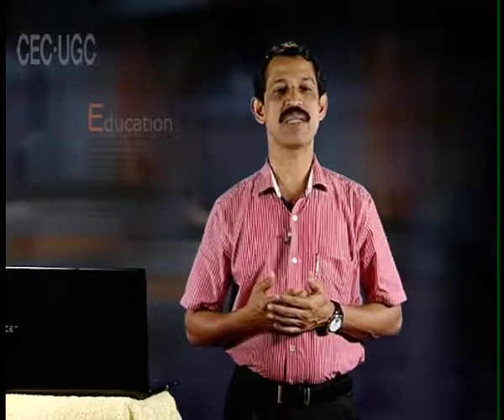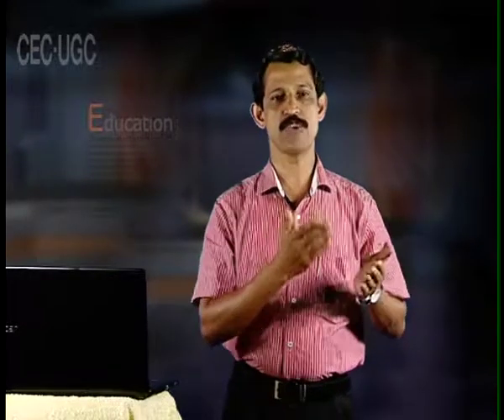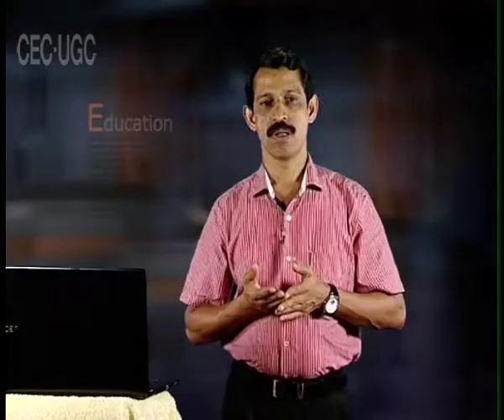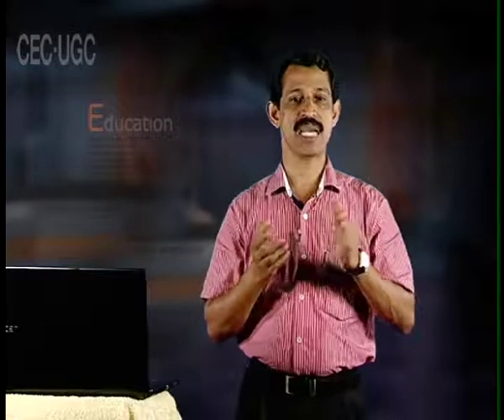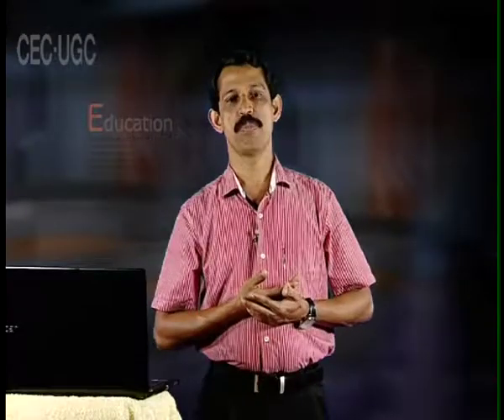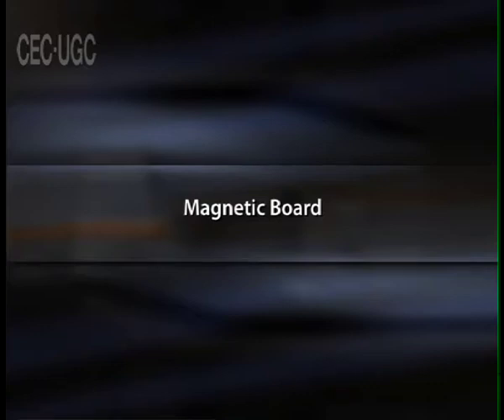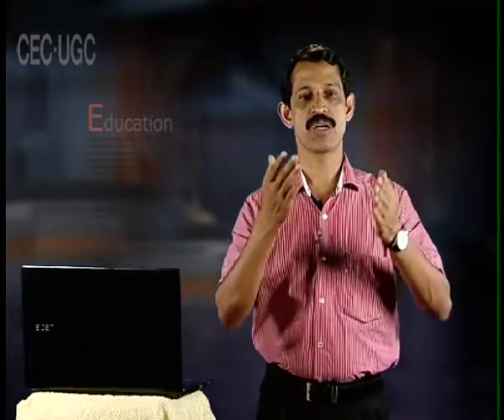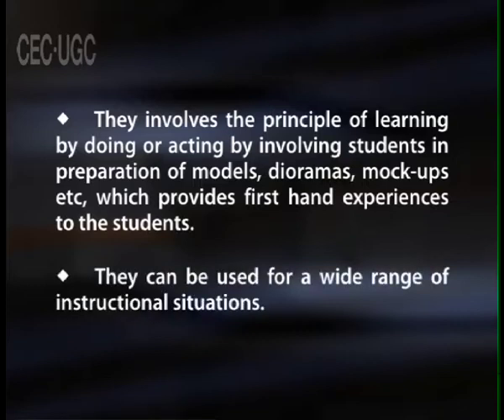INSTRUCTIONAL MEDIA IN SOCIAL STUDIES